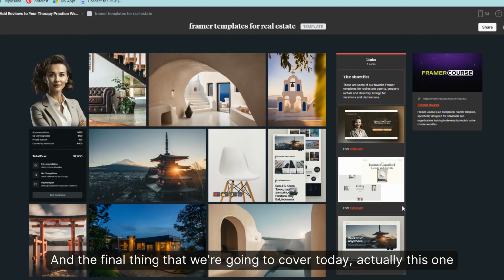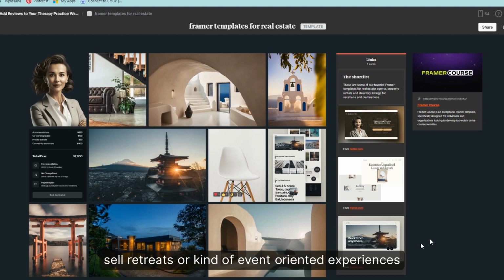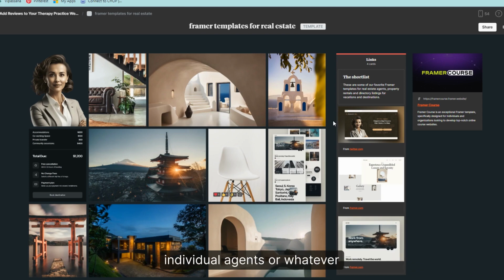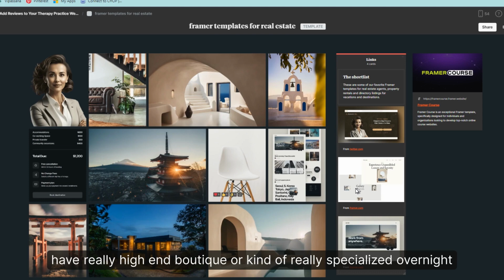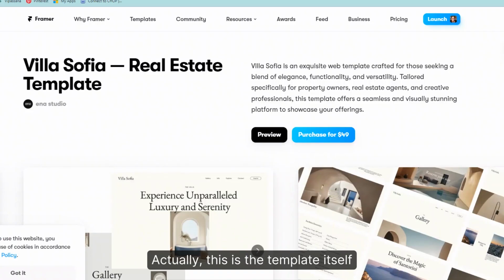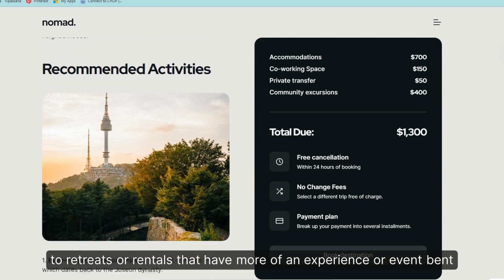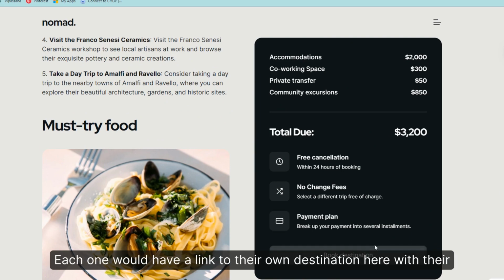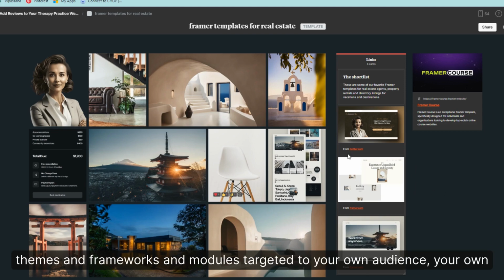3 Framer Templates For Real Estate: Better Than Wordpress for Realtors, Rentals & Local Directories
- Build on Framer, 100% Free.